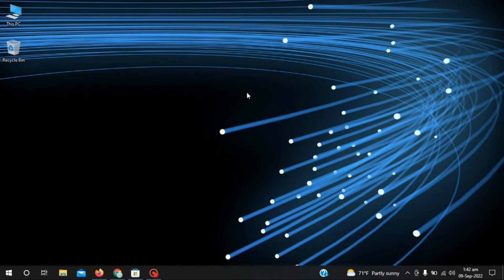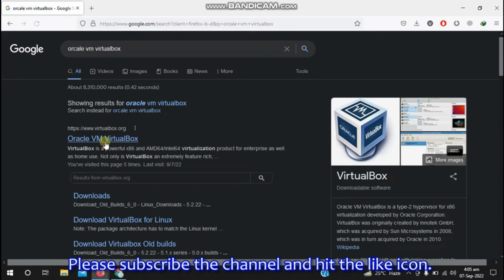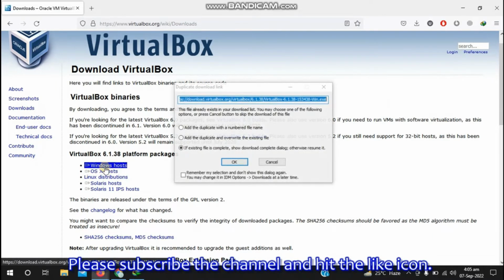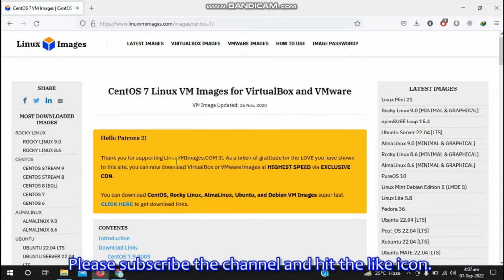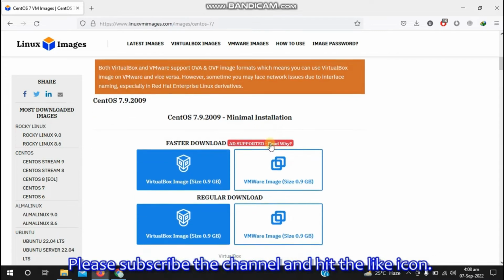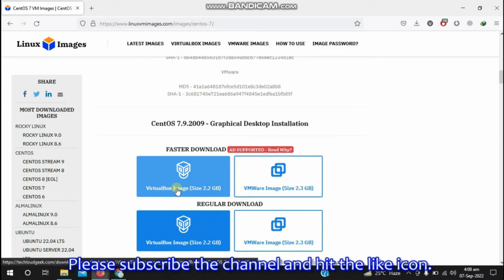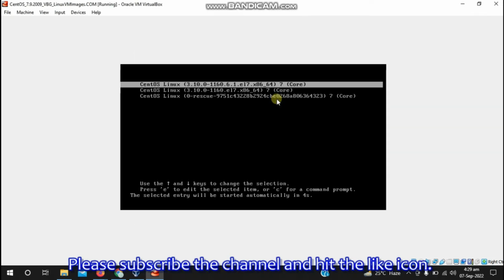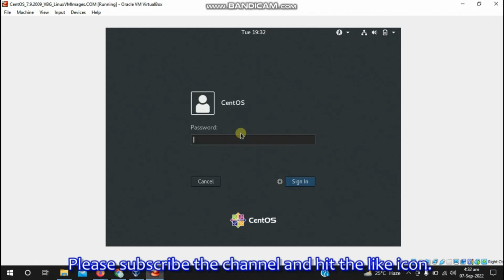How to install centos 7 on virtualbox or on vmware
Hi guys!
In this video, I explained how we can install centos 7 on VirtualBox or VMware in very few steps. Centos is a Linux distribution and its upstream source is Red Hat Enterprise Linux.